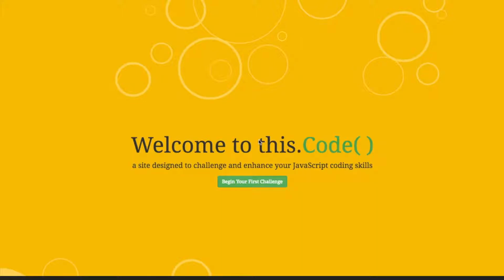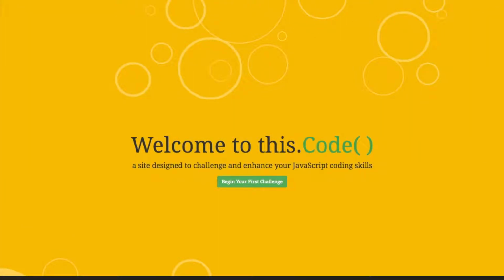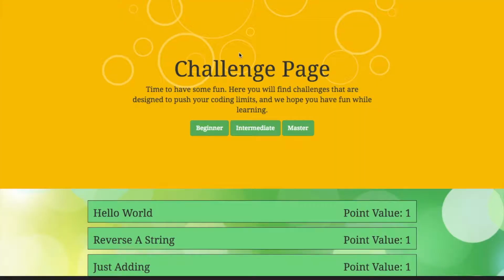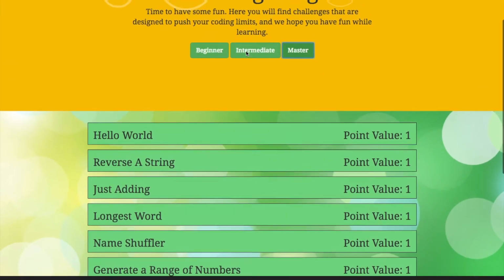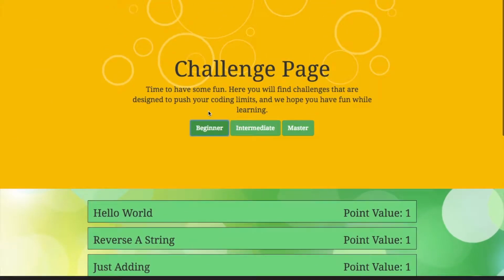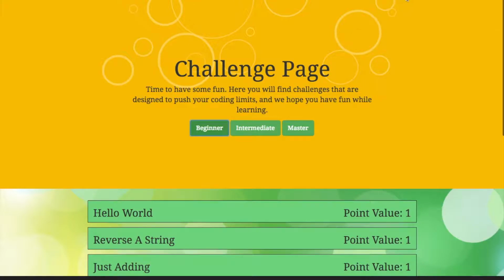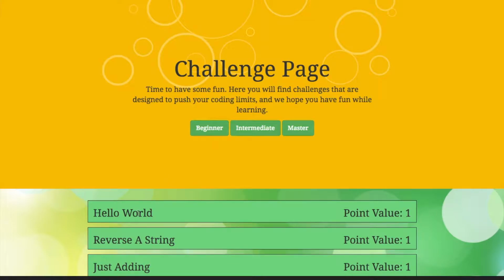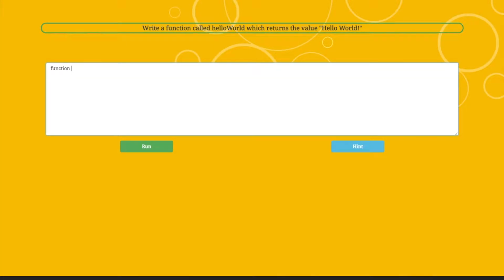this.Code Demo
This is a full-stack web application built in angular, node, express and a SQL database.